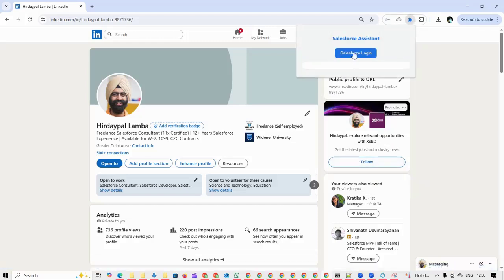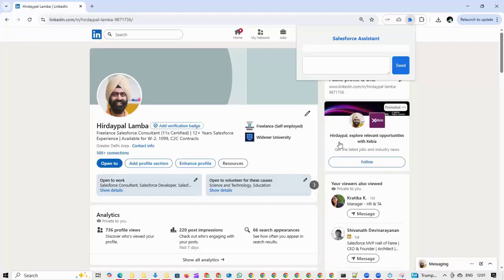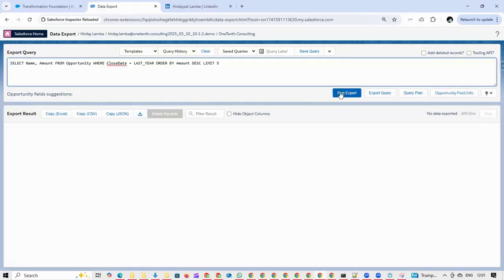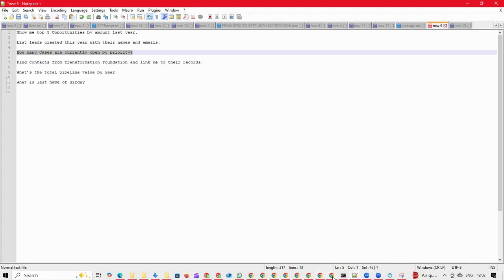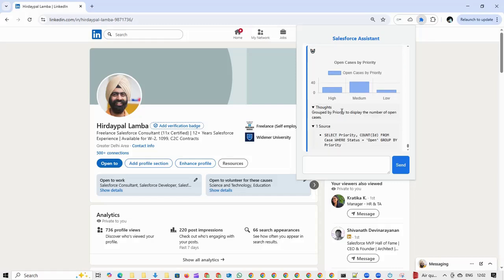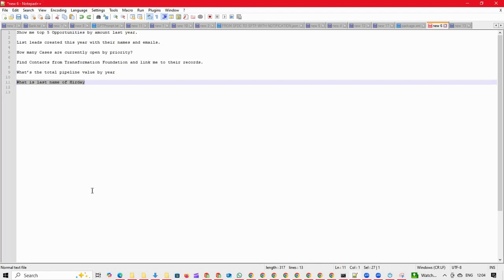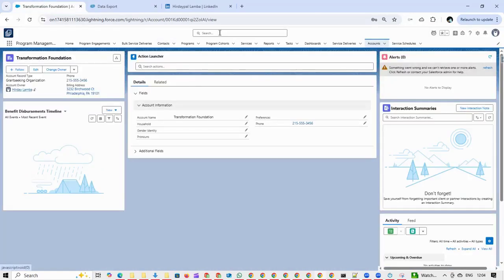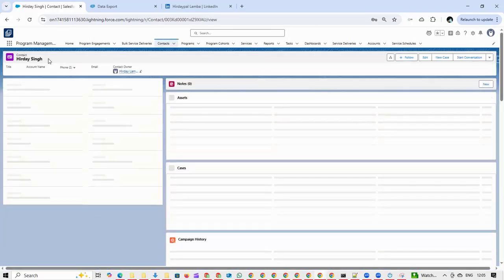Natural Language Search for Salesforce Using Chrome and MCP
Coming soon: a paid Chrome Extension that helps Salesforce users get answers faster using natural language. Many small and mid-sized businesses don’t have access to advanced AI features like Agentforce or Data Cloud. This extension fills that gap by using the Model Context Protocol (MCP) to connect your questions to Salesforce data.

You can ask questions like:

Show me top 5 opportunities

List leads by status

How many open cases by priority

What’s the total pipeline value

The extension sends your question to a backend Node.js server. It figures out what you’re asking, gets the data from Salesforce and returns the result as text or a chart. You can also see the SOQL query and link directly to Salesforce records.